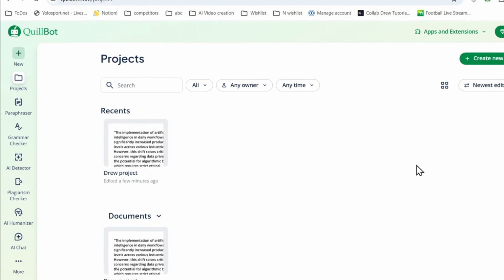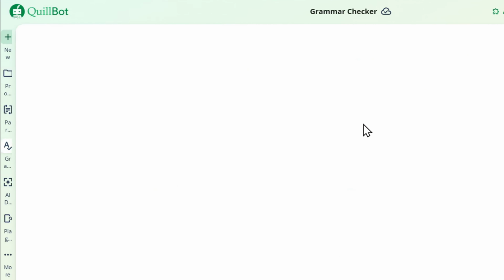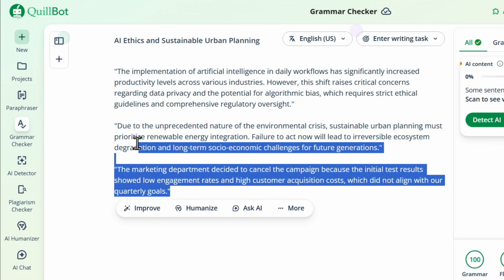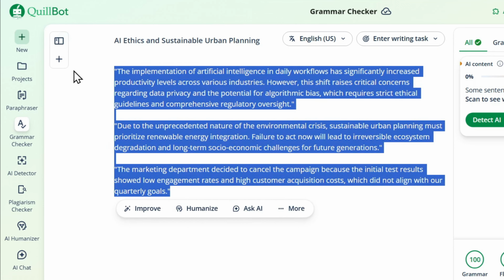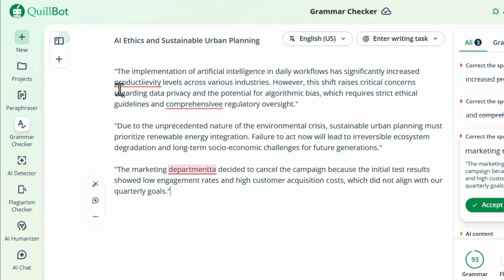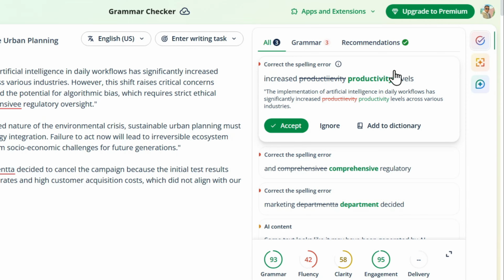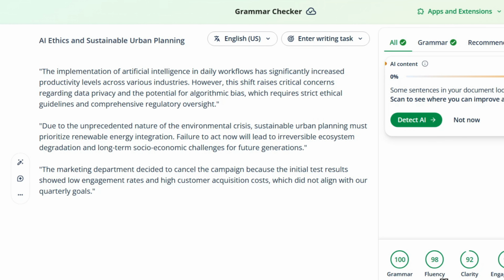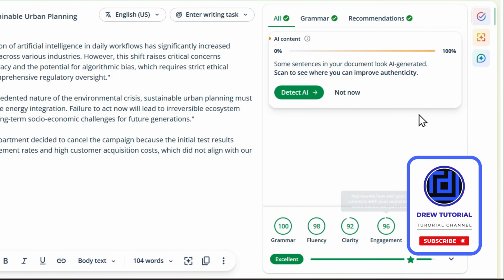QuillBot Grammar Checker Tutorial for Beginners – Fix Grammar Instantly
How to use QuillBot Grammar Checker step by step (2026 tutorial). In this video, I’ll show you exactly how to check and correct grammar in QuillBot quickly and easily.

If you’re a student, content creator, freelancer, or professional writer, using the QuillBot grammar checker can help you improve clarity, fix grammar mistakes, and polish your writing in seconds.

In this tutorial, you’ll learn:

How to access the QuillBot grammar checker
How to paste or upload your text
How to detect grammar and punctuation errors
How to apply corrections properly
Tips to improve your writing using QuillBot tools

✔ Paraphrasing & rewriting
✔ Grammar checker
✔ Summarizer
✔ Citation generator

This guide works with the latest version of QuillBot in 2026 and is beginner-friendly.

If you’ve been searching for:

how to check grammar in quillbot
quillbot grammar checker tutorial
how accurate is quillbot grammar checker
how to fix grammar mistakes online

This video walks you through everything clearly, without confusion.

At Drew Tutorial, I focus on simple, practical tech tutorials that help you solve problems fast and use tools the right way.